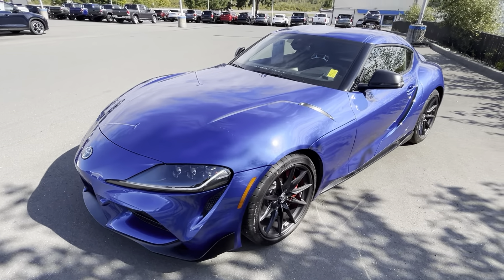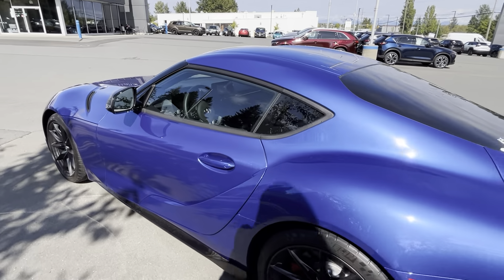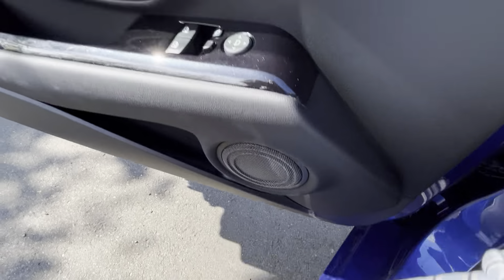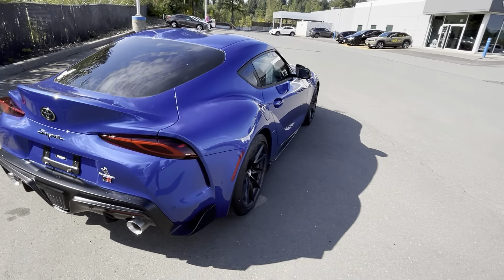2023 Toyota Supra GR 3.0 Premium stk#26411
Call Megan from more inquires (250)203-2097

The 2023 Toyota Supra GR 3.0 Premium is an exhilarating sports car that combines power, performance, and style. With its sleek and aerodynamic design, this car is sure to turn heads on the road. Under the hood, it packs a punch with a 3.0-liter inline-six turbocharged engine that delivers impressive speed and acceleration. The Supra GR 3.0 Premium offers an exceptional driving experience with precise handling and responsive steering.

Inside the cabin, you'll find a driver-focused cockpit with premium materials and modern technologies. The leather seats provide ultimate comfort and support, while the advanced infotainment system keeps you connected on the go. Safety features like blind-spot monitoring and adaptive cruise control ensure peace of mind during every journey.

Whether you're carving through winding roads or enjoying a thrilling highway drive, the 2023 Toyota Supra GR 3.0 Premium delivers an extraordinary driving experience that will leave you craving for more.